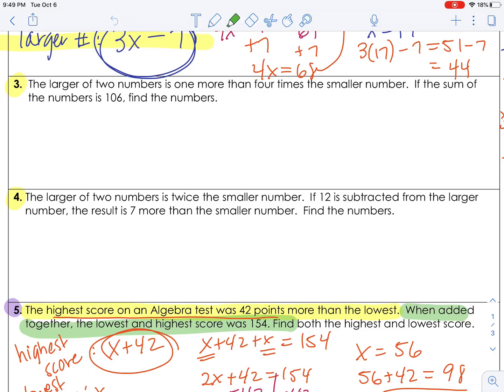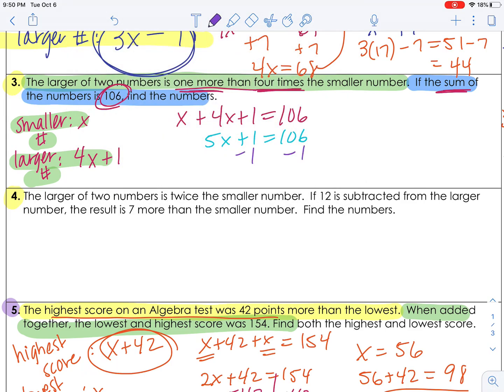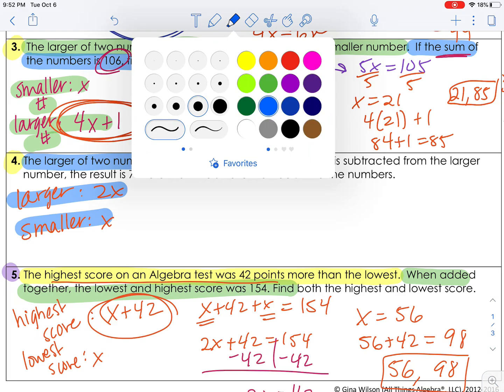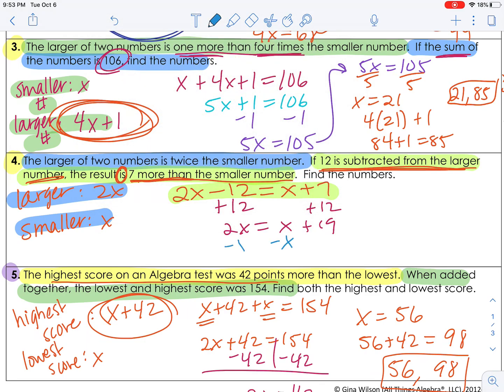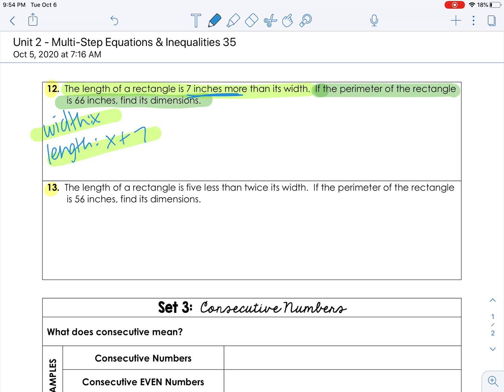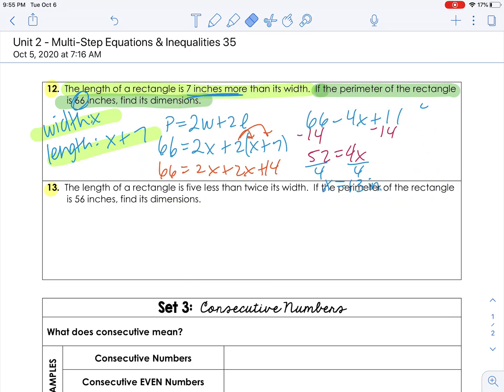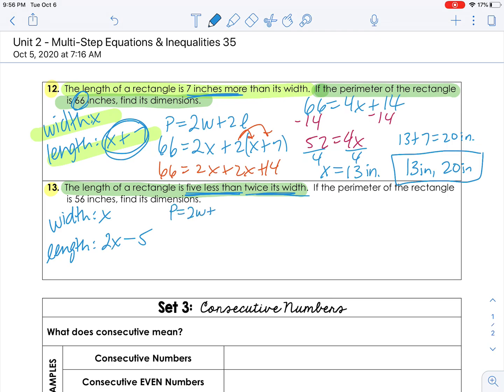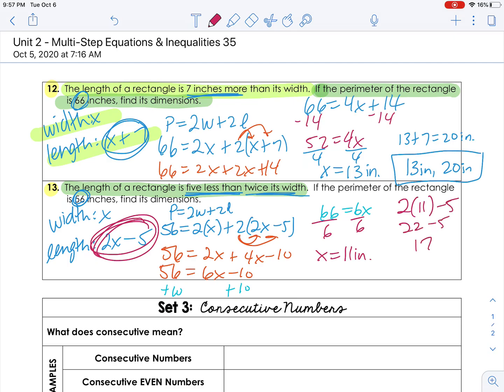Algebraic Word Problems Part 3